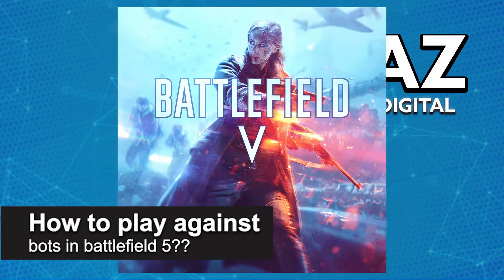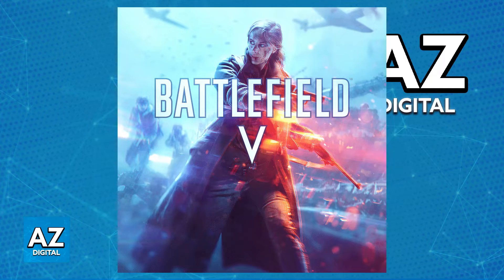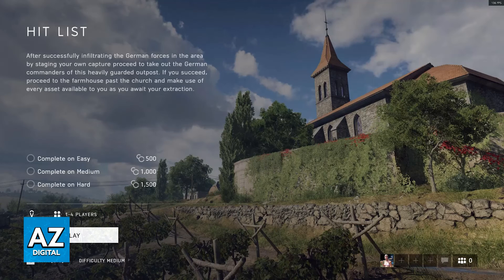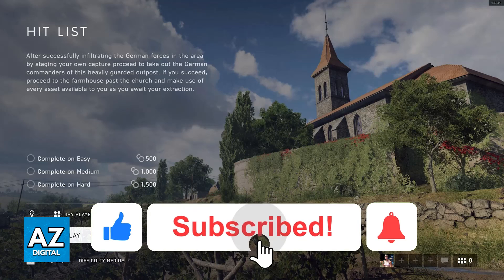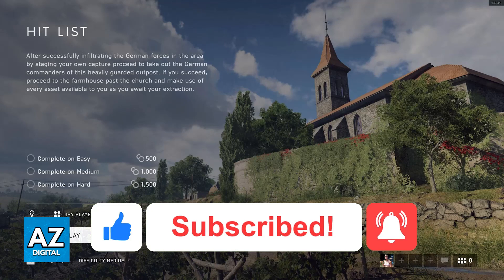How To Play Against Bots in Battlefield 5? (2025)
In this video I will clear your doubts about how to play against bots in battlefield 5, and whether or not it is possible to do this.